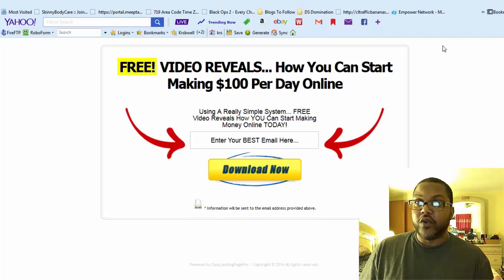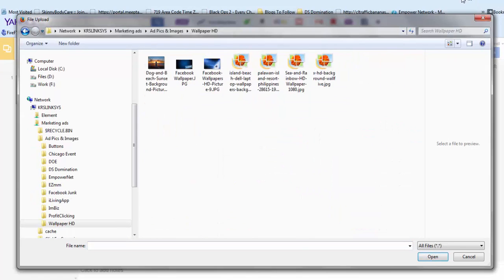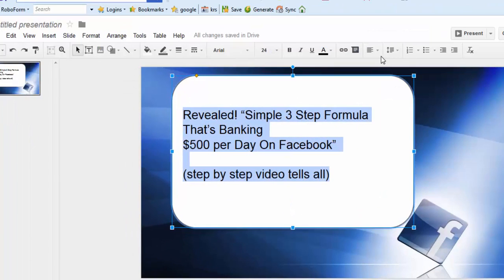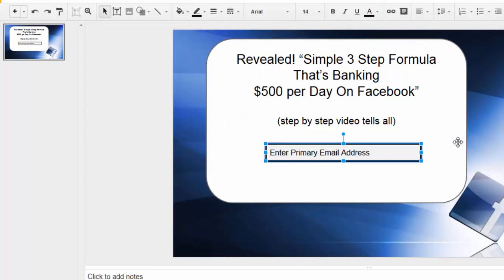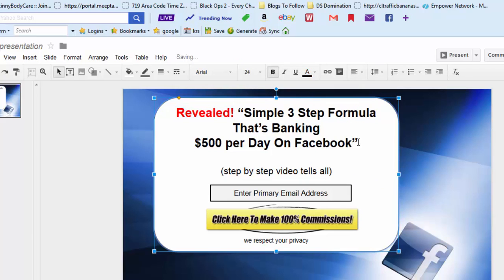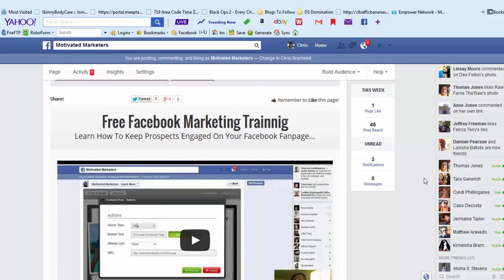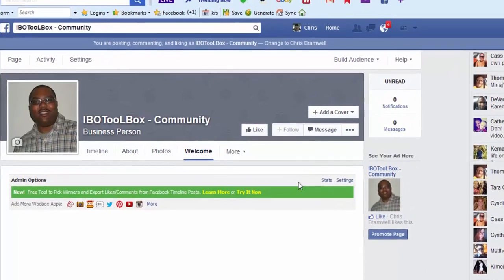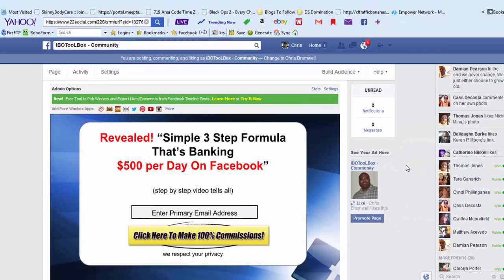How To Make A Facebook Squeeze Page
Do you know how to make a Facebook squeeze page with Google...you will

Creating a Facebook squeeze pages with Google drive is useful because it's cost effective, okay its free...

You will get the feel for the anatomy of a squeeze page from the header to the call to action (CTA) and it will help you become a better squeeze page creator not to mention your opt-in rate will increase.

Affiliate & network marketers all promote the same squeeze pages as everyone else in that opportunity but, after a while even though the page is being displayed no one really see it any more.

Searches related to Making A Facebook Squeeze Page

good landing page examples,